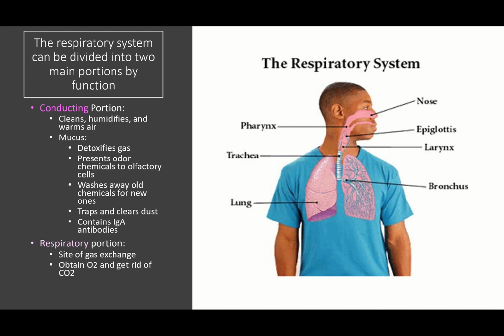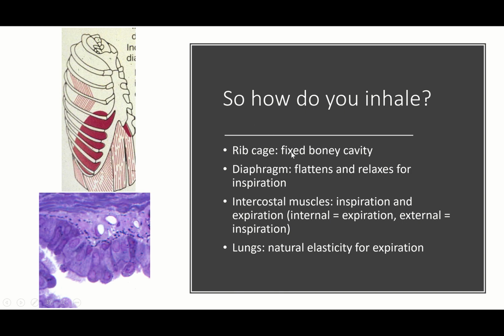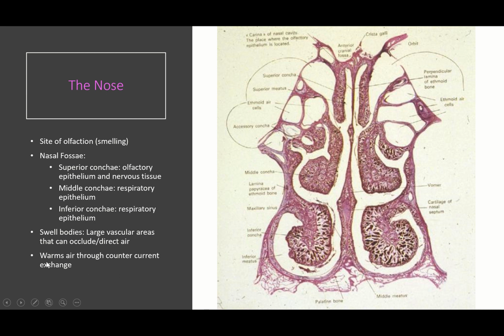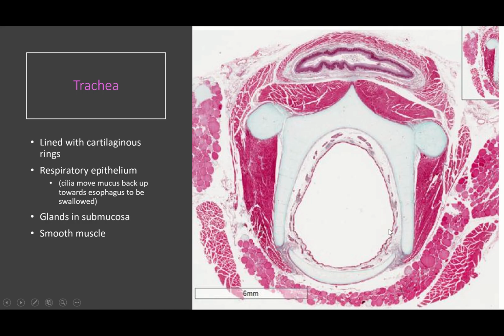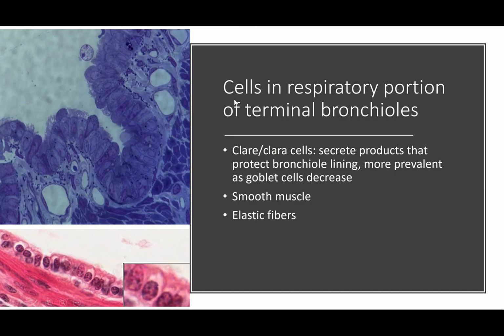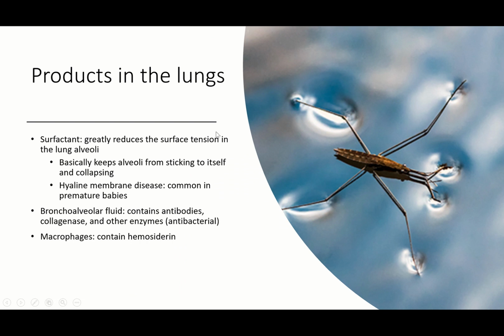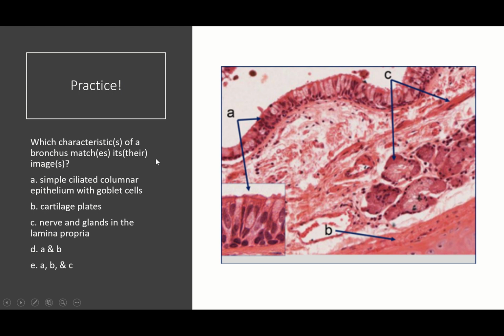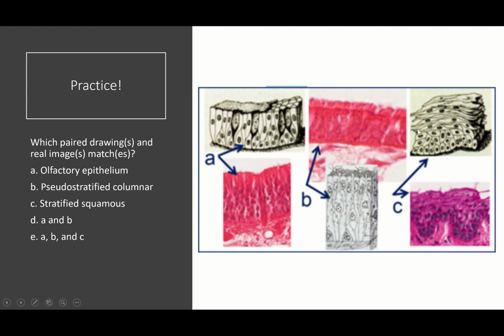Histology Basics TA Review: Respiratory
A quick review over the respiratory system by teaching assistant Jubilee Brown. Designed for the VIBS 243 Intro to Mammalian Histology Course taught by Professor Larry Johnson at Texas A&M University.